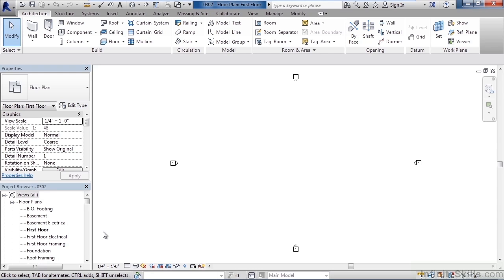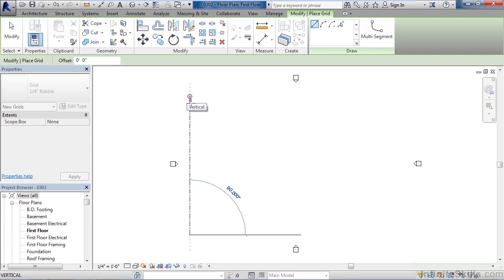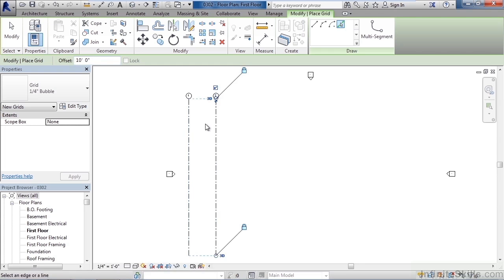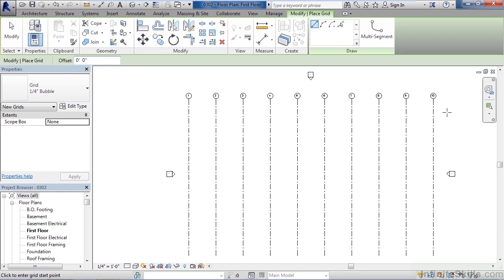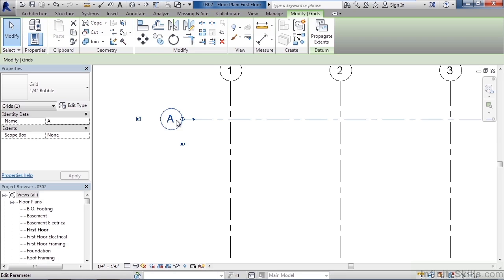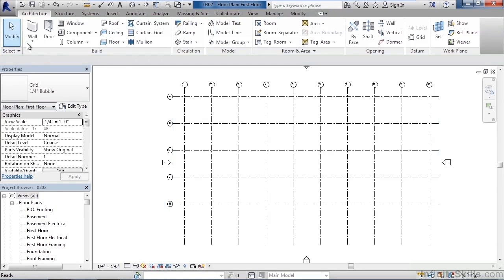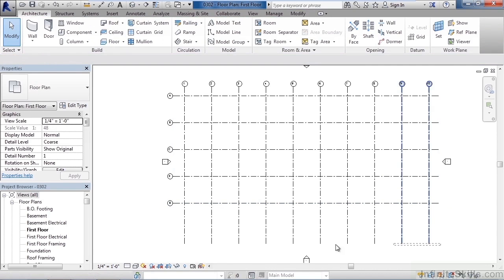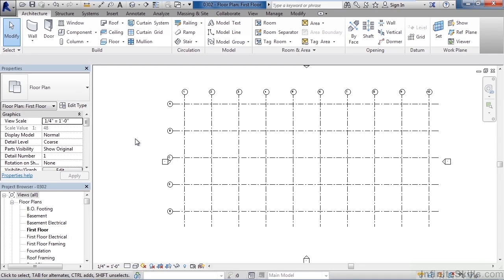Revit Architecture - Building A House Tutorial | Establishing Grid Lines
Want all of our free Revit training videos? Visit our Learning Library, which features all of our training courses and tutorials

More details on this Revit Architecture - Building A House training can be seen This clip is one example from the complete course. For more free Revit tutorials please visit our main website. YouTube